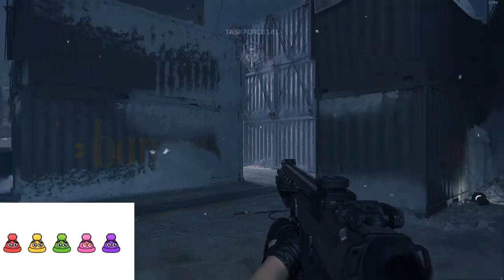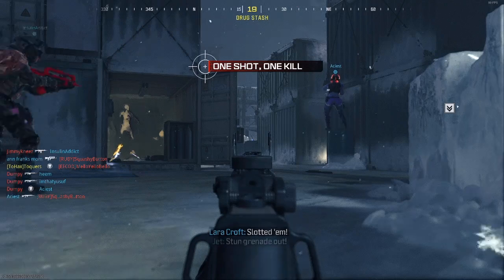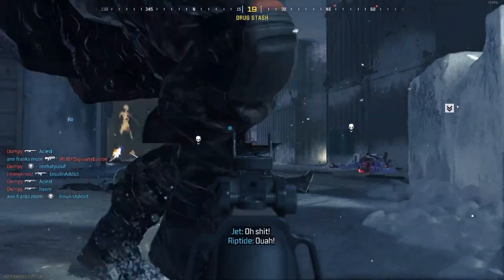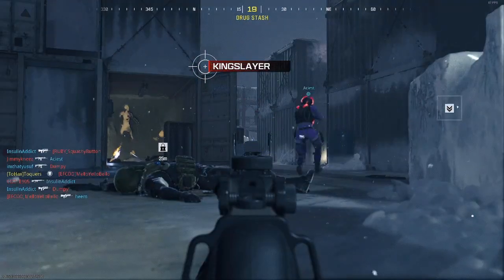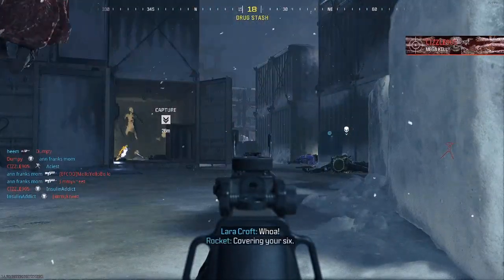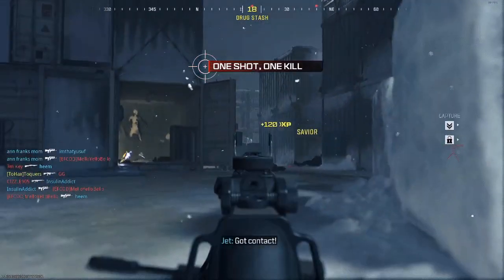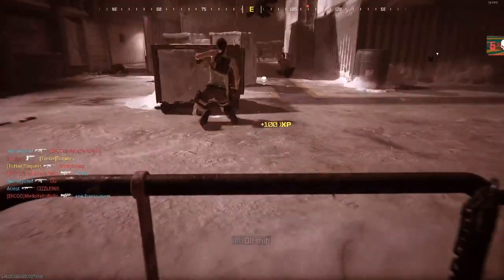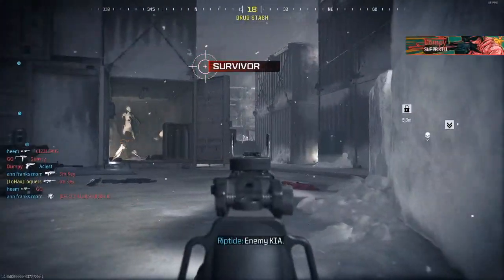Don't Miss Out on the Easiest Way to Dominate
Easiest Way to do Headshot Challenges before 2024! Finish them all before we lose Shipment!!